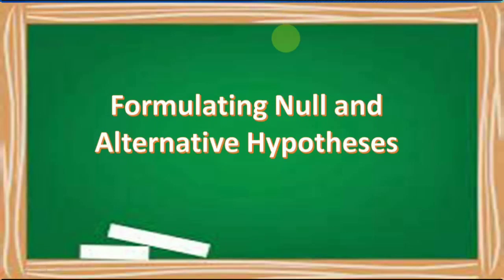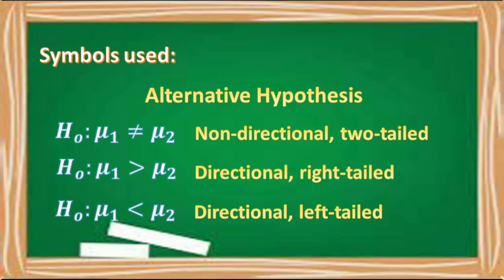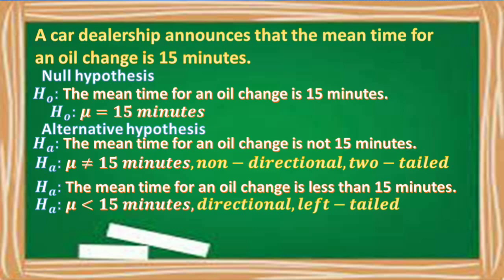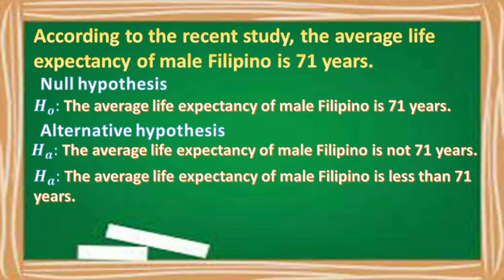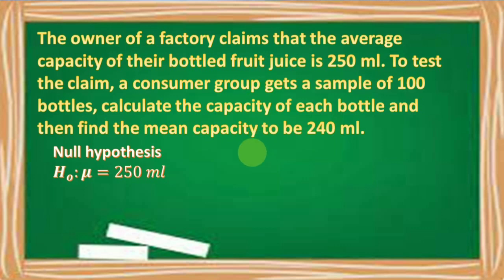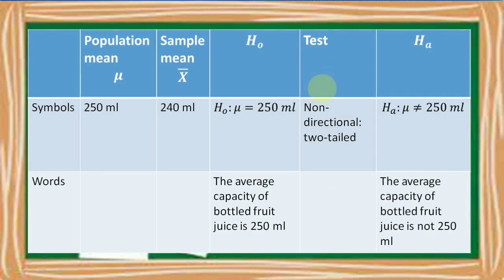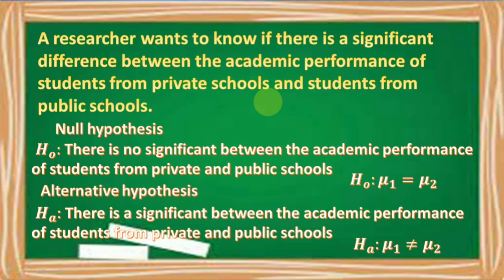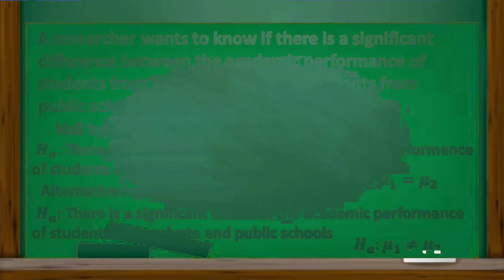Formulating Null and Alternative Hypotheses | Statistics and Probability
Module 2
Week 2
Lesson 1